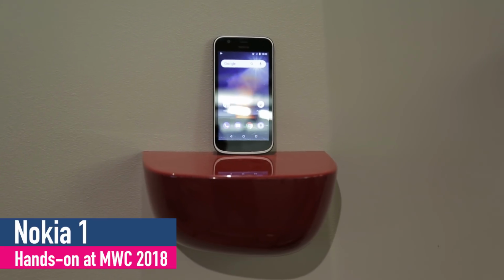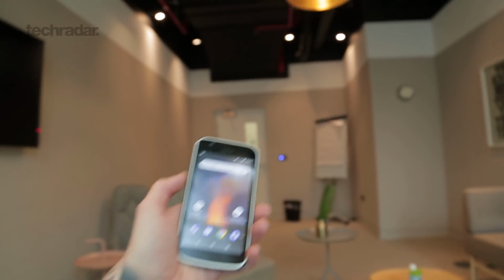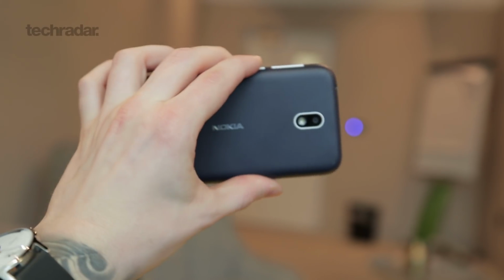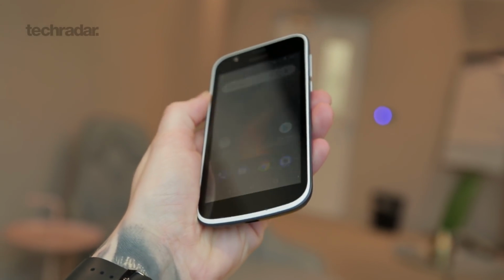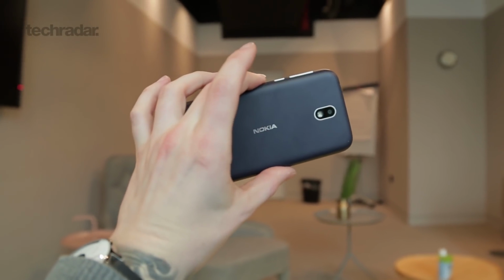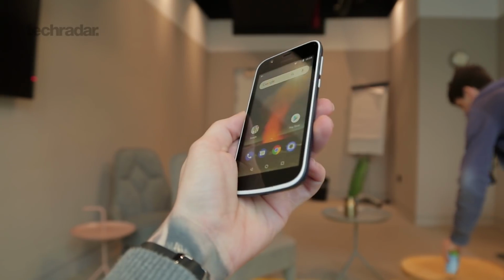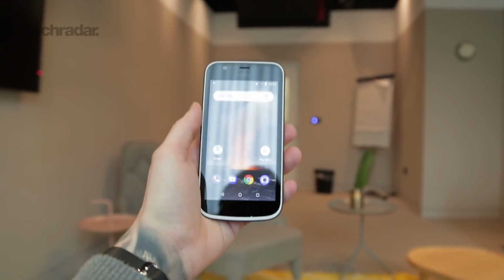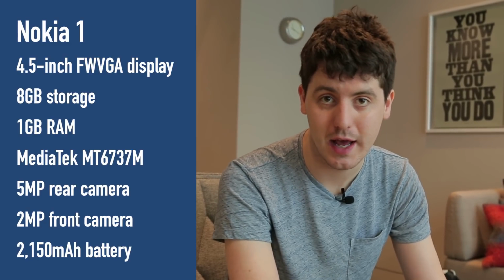Nokia 1 hands-on - MWC 2018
The Nokia 1 has been announced at MWC 2018 running Android Go, the lightweight version of Google's mobile operating system. costing around $80, it lowers the barrier to entry for Android devices, which is a big reason for the Android One programme existing.

For more on the Nokia 1, visit TechRadar.com and if you have any questions, fire them into the comments section below.